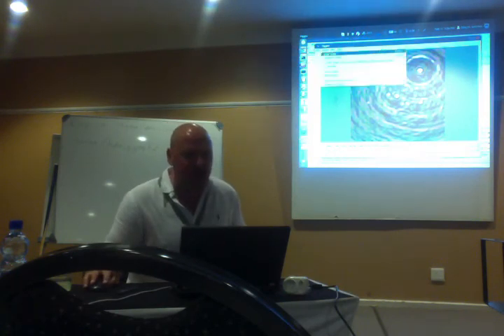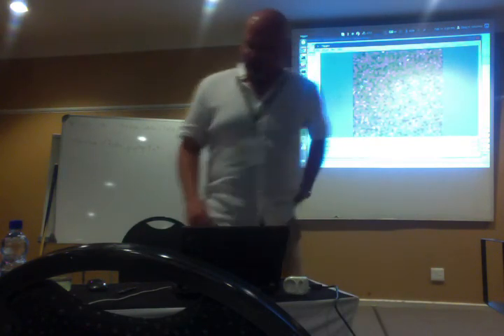Simulations tutorial - O. Smirnov (Part 1)